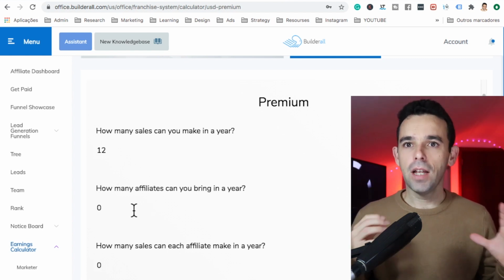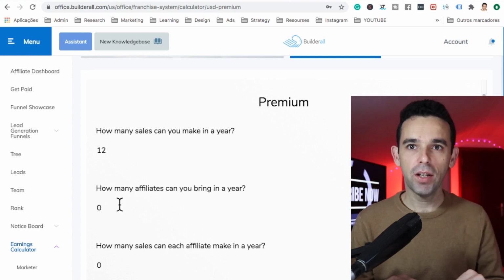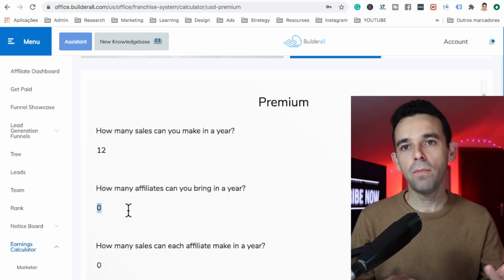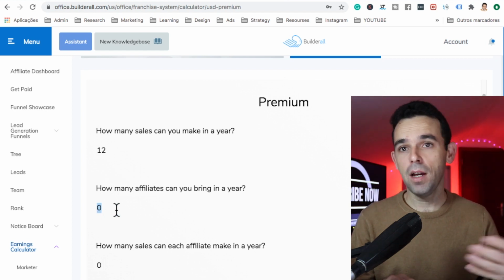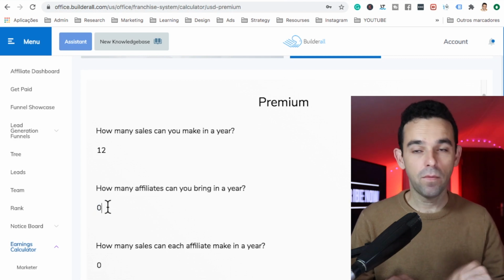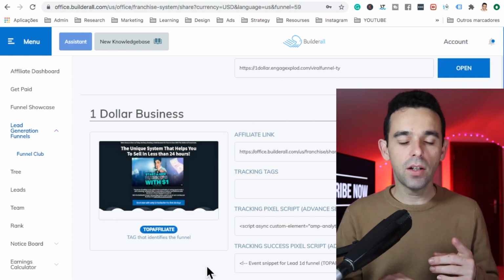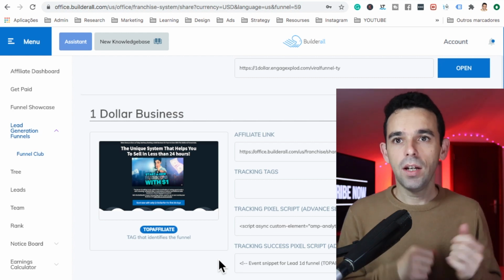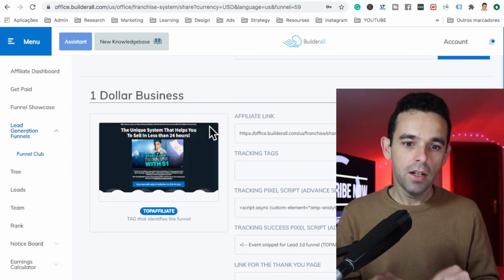EARN MONEY $1761 PASSIVE INCOME BY SHARING ONE LINK WORLDWIDE (MAKE MONEY ONLINE)